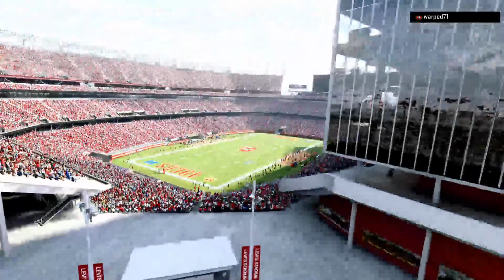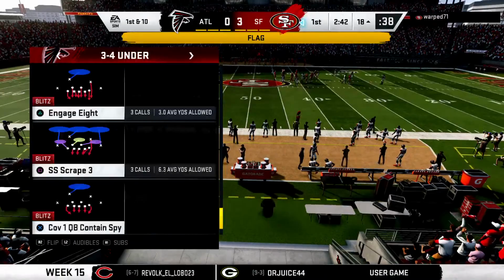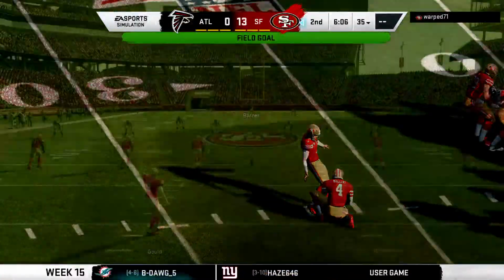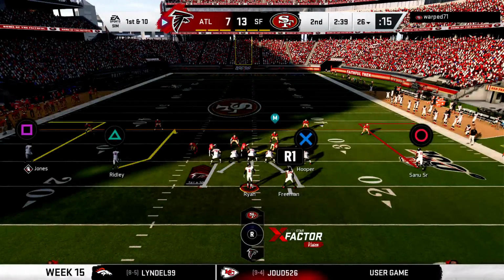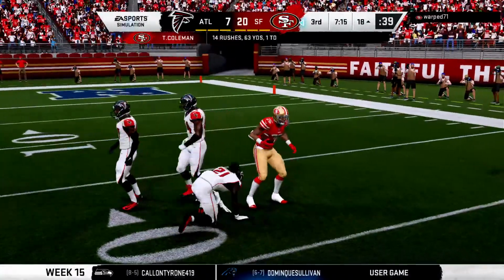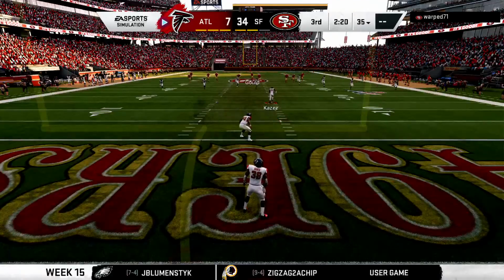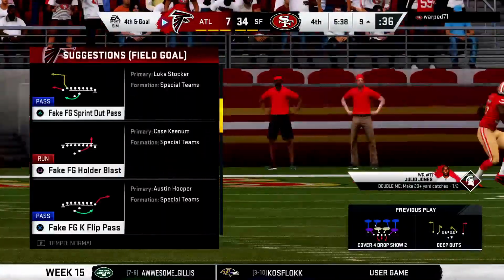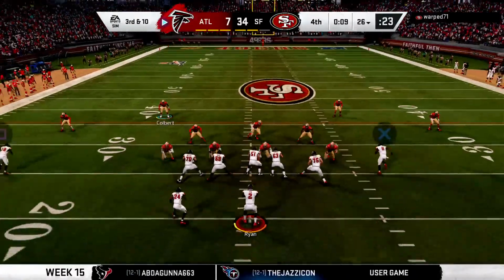badazz30349's Live PS4 Broadcast